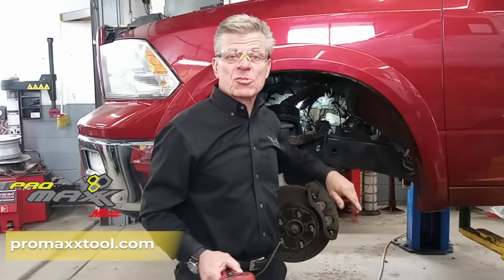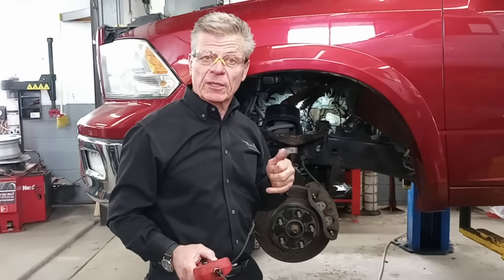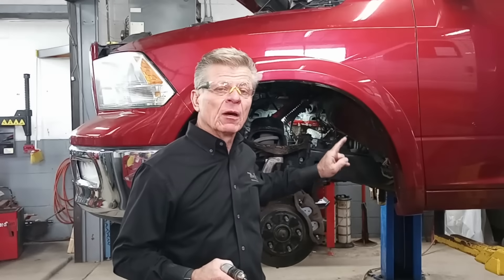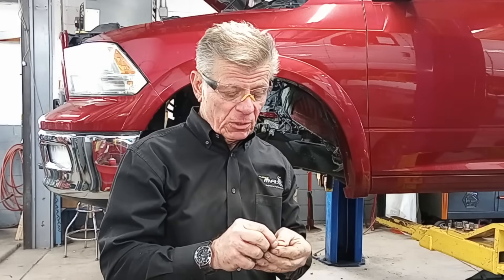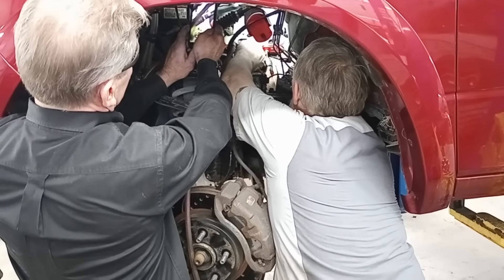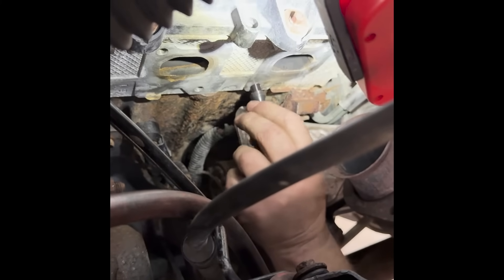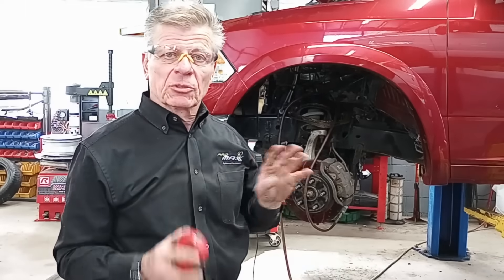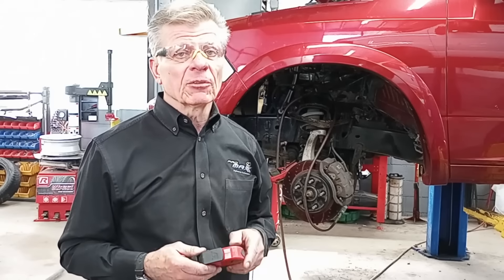Tech rescues Exhaust Manifold Bolt Botched Job Repair on a Dodge HEMI 5.7L in about an hour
A master tech was tasked with repairing a botched job on broken exhaust manifold bolt on a Dodge HEMI 5.7L. The previous tech (from another shop) drilled out the broken bolt off center, going into the cylinder head. Plus, he left a small remnant of the stud deep in the bolt hole. There was no way to weld this one out.

The second tech was able to quickly make the repair thanks to ProMAXX Tool’s Dodge HEMI 5.7L and 6.1L Exhaust Manifold Bolt Repair ProKit (PMXA200PRO), model name Alan, the Cylinder head Repair Kit (PMXCHR200), and the Platinum ProMill (PMXPPM125).

After mounting the Alan ProPlate and using the ProMill to remove the stud remnant, the tech over-driled the bolt hole and tapped it. Then, he used a black-oxide-coated insert to return the threading to better than factory new. Instead of a 15 hour job removing the cylinder head and sending it out to the machine shop, the tech made an on-the-truck-repair in less than an hour.